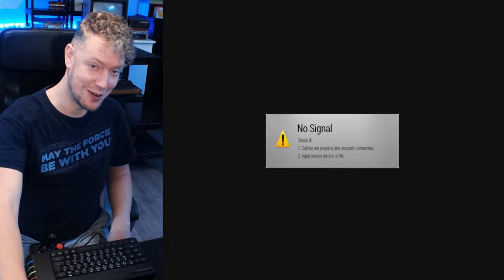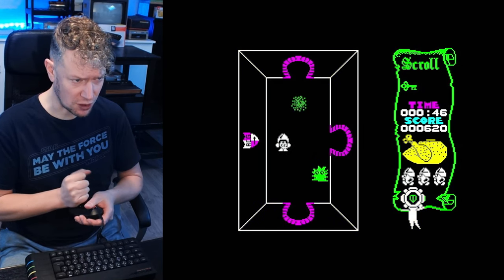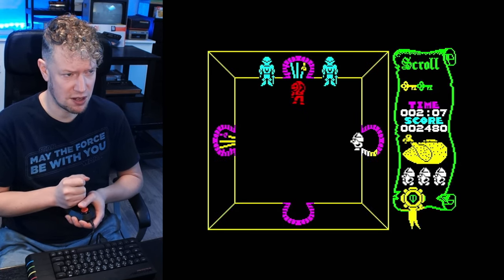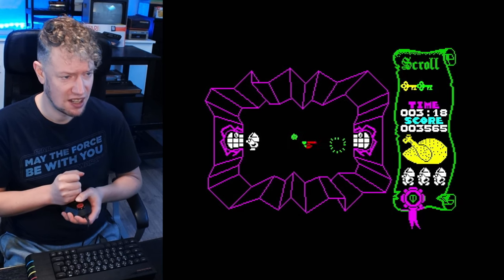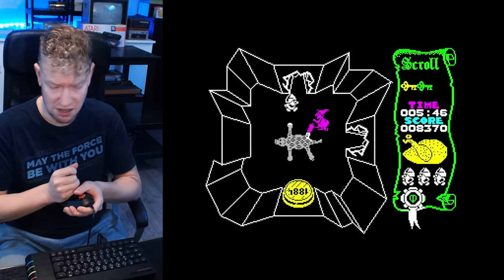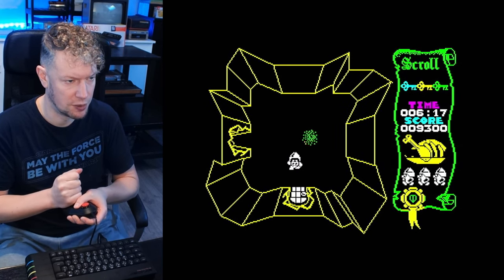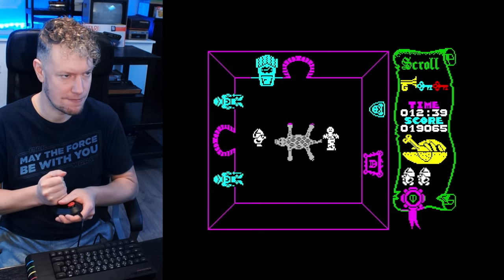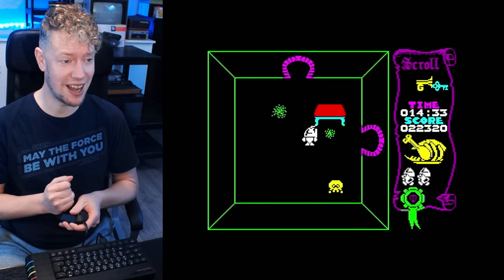Trying to beat the original Atic Atac on the Next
After exploring Atic Atac Next! on the ZX Spectrum Next and later also the late C64 version on the MEGA65 with the Commodore 64 code installed, I felt like it was time to finally revisit the original, that I actually never seriously played before. I mean I was exposed to the game, but never liked it. It took the Next version to make me fall in love with it.

So now lets see how that map knowledge I now have access to my head, translates into the original. Will we be able to beat it? Let's find out!